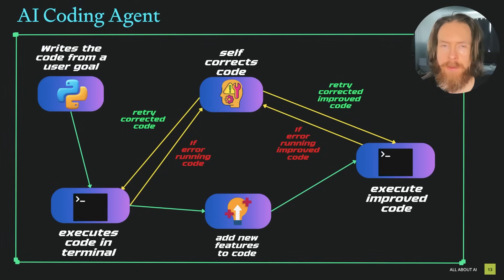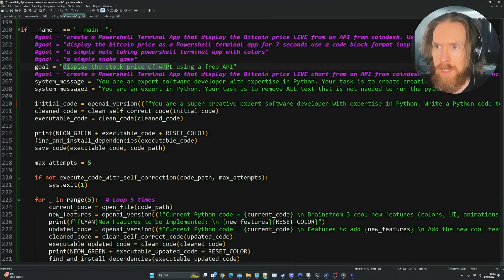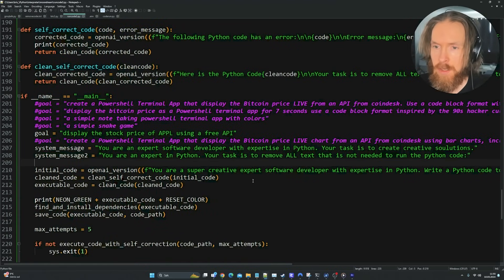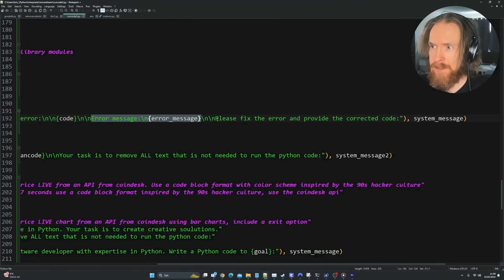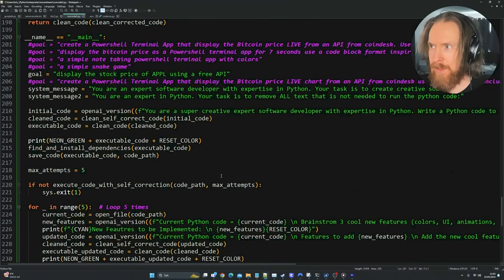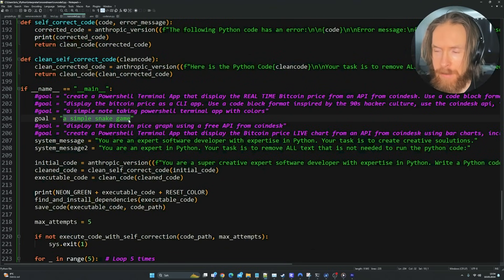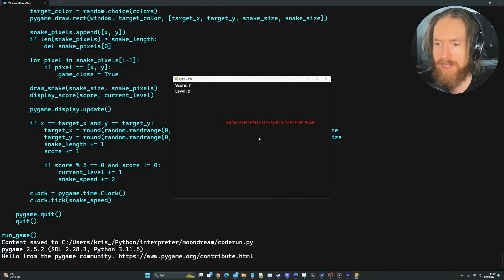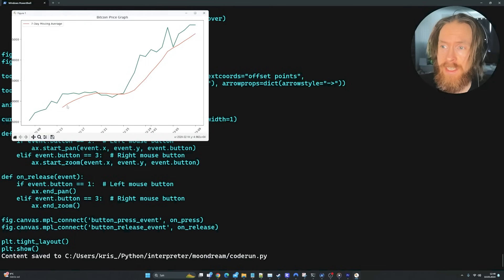Self-Correcting AI Coding Agent + Prompting Deep Dive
In this video we are gonna dive deep into a self correcting AI coding agent i create. We look deep into how i prompted this system to work pretty good. Using the Clause 3 Opus API + ChatGPT 3.5 Turbo and some custom python code.

00:00 Self-correcting AI Coding Agent Intro
00:18 Flowchart
01:22 Prompting Deep Dive
09:43 AI Coding Agent Testing
17:06 Conclusion